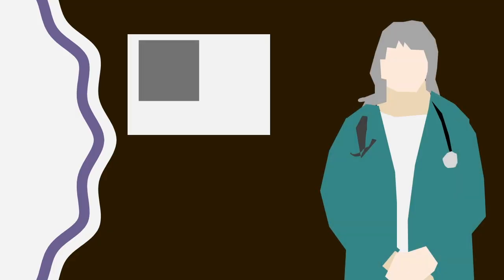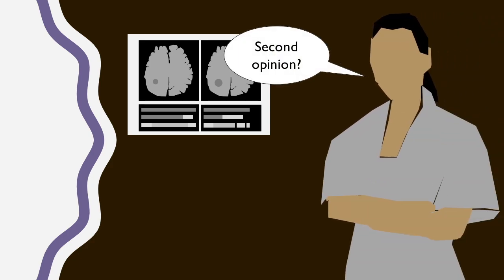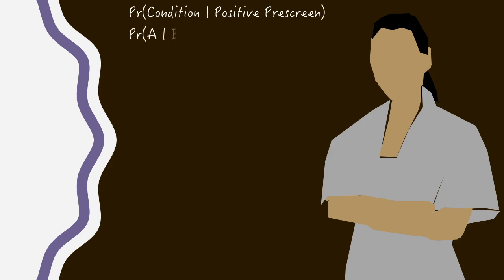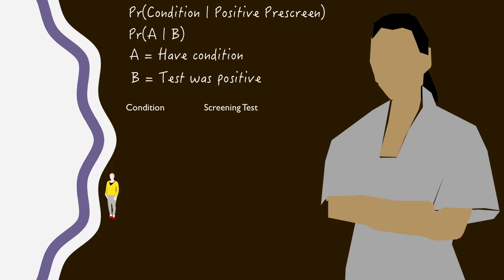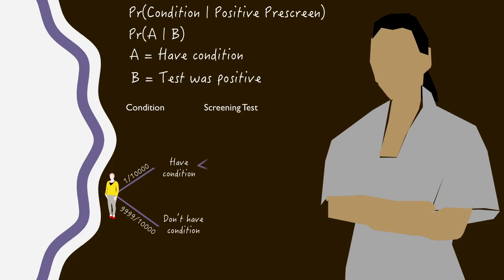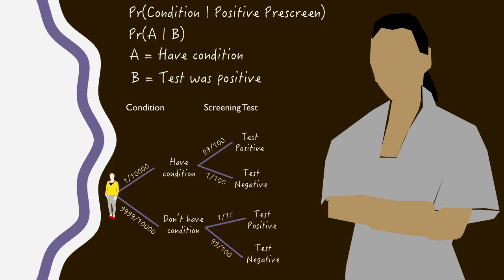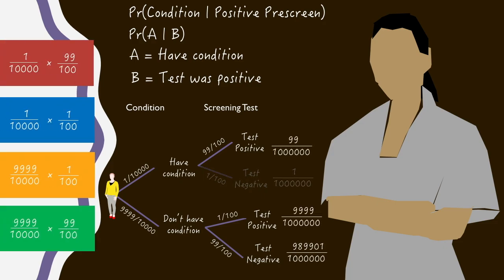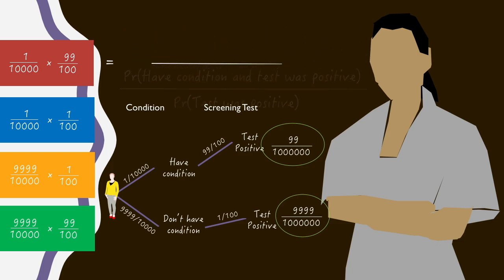A medical diagnosis fallacy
Reasoning about conditional probabilities using the example of testing positive on a screening test for a rare condition.   Developed for the subject SIT176 at Deakin University and the open access book "Mathematical Reasoning and Investigation" by Simon James and Chris Rawson

The medical diagnosis example was inspired by that given by Peter Donnelly in 2007 during his TED talk

Character images are © Getty used and modified by Deakin University under licence.

All other images, diagrams, animation, music, narration and editing by Simon James (Deakin University) CC-BY-NC 4.0